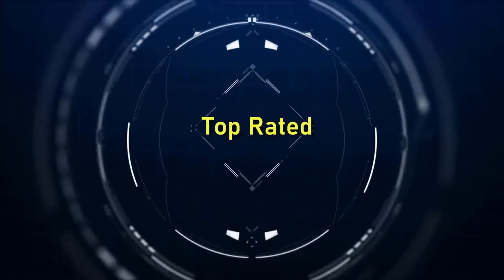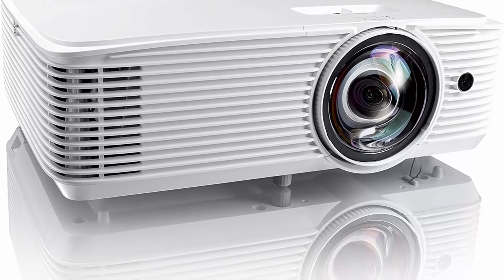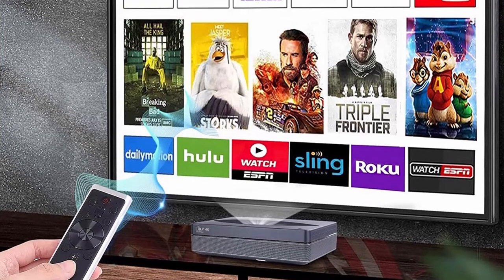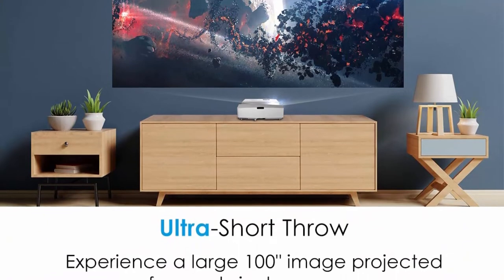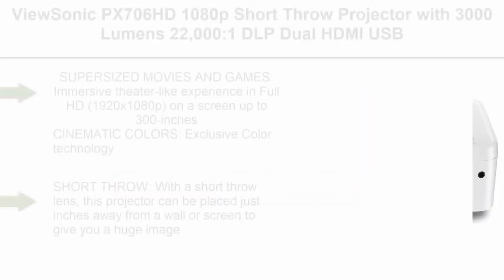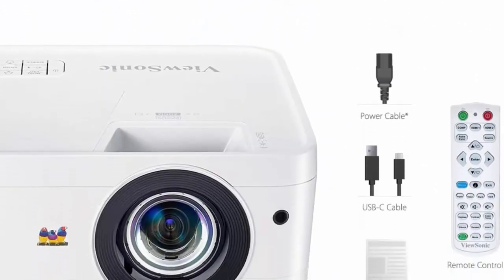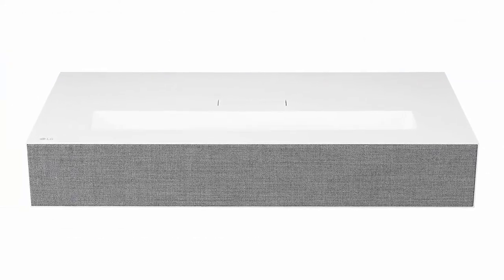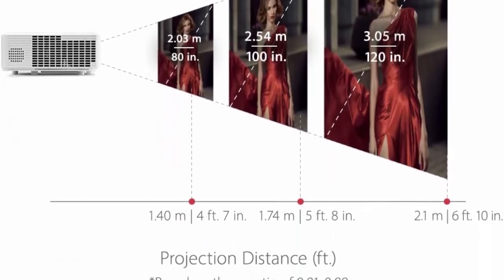✅ 10 Best Short Throw Projector Of 2022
10 Best Short Throw Projector;
👉Top 1:LG HF85LA 120” Full HD (1920 x 1080) Laser Smart

👉Top 2:Optoma EH412ST Short Throw 1080P HDR Professional Projector | Super Bright 4000 Lumens | Business Presentations, Classrooms, or Meeting Rooms | 15,000 Hour lamp Life | Speaker Built in | Portable

👉Top 3:OMMC 4K UHD Laser TV Home Theatre Projector | Bright 2500 ANSI Lumens | Ultra Short Throw | Built-in Integrated SoundBar | Smart Android System| 3G RAM+64G Storage

👉Top 4:Optoma GT5600 Ultra Short Throw Gaming and Movie Projector, 3600 Lumens for Ambient Lighting, Easy Setup with Auto Keystone, 100-in Image from Only a Few Inches Away

👉Top 5:JMGO O1 Ultra Short Throw Projector, 4k Projector 800 ANSI Lumens, Native 1080P Gaming Projector, Dynaudio Speakers, Auto Focus,Auto Keystone Correction, JMGO O1 Smart Projector 4k for Home Theater

👉Top 6:WEMAX Nova 4K UHD Ultra Short Throw Smart Laser Projector – Android TV – HDR10 150" Projection – UST Laser TV for Movies, Video, Gaming – Voice Command Remote – Projectors with WiFi Bluetooth

👉Top 7:ViewSonic PX706HD 1080p Short Throw Projector with 3000 Lumens 22,000:1 DLP Dual HDMI USB C and Low Input Lag, Stream Netflix with Dongle

👉Top 8: 4K UHD Laser TV Home Theatre Projector, Ultra Short Throw, Built-in Harman Kardon Speaker, HDR10, Smart Android System 25000H Lamp Life Eye Protection, Black

👉Top 9:LG HU85LA Ultra Short Throw 4K UHD Laser Smart Home Theater Cinebeam Projector with Alexa built-in, LG Thinq AI, and LG webOS Lite Smart TV

👉Top 10:ViewSonic LS860WU 5000 Lumens WUXGA Short Throw Laser Projector with One-Wire HDBT 1.3x Optical Zoom Vertical Horizontal Keystone and Lens Shift